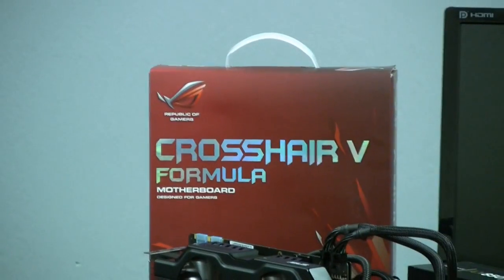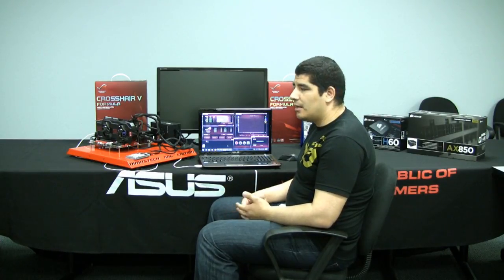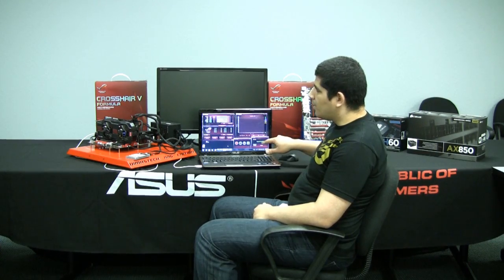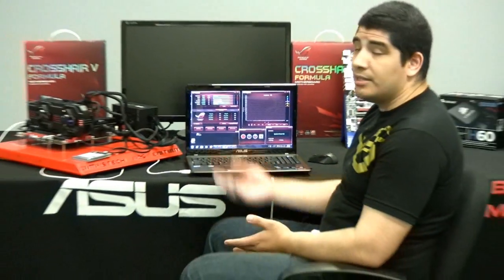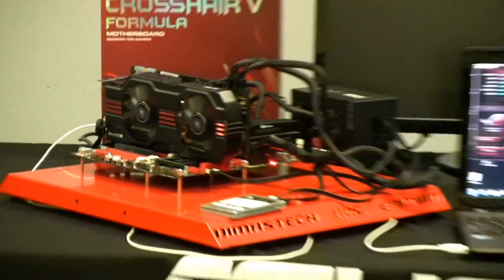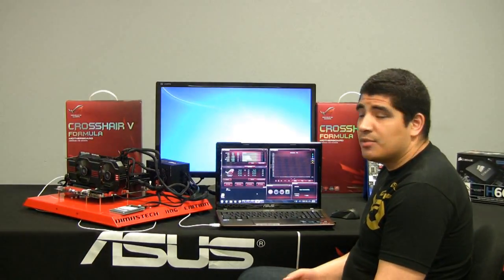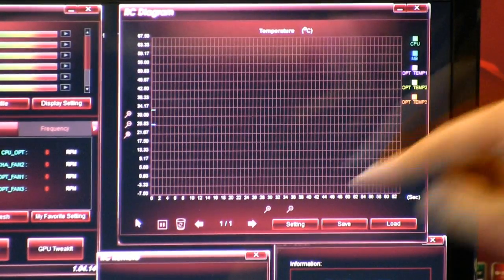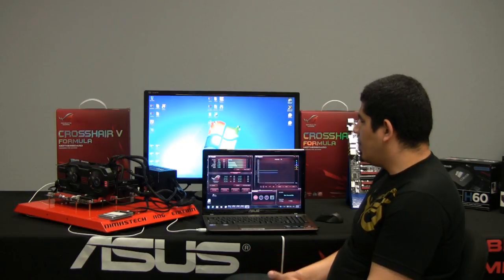How to Remotely Control your PC with ROG Connect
JJ from ASUS demos how to use ROG Connect to control your hardware and start, reset, and power down your system remotely using the new AM3+ ready ASUS Crosshair V Formula motherboard.